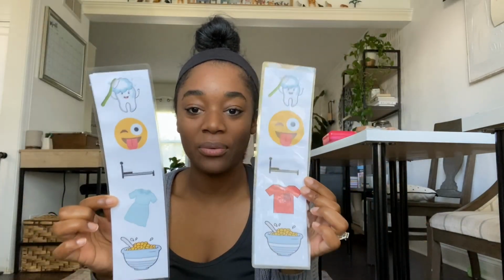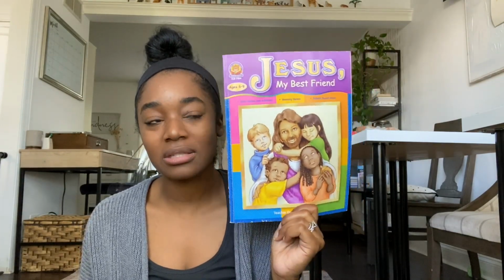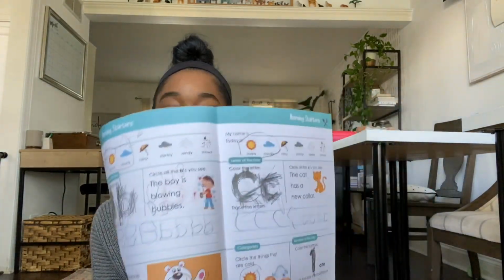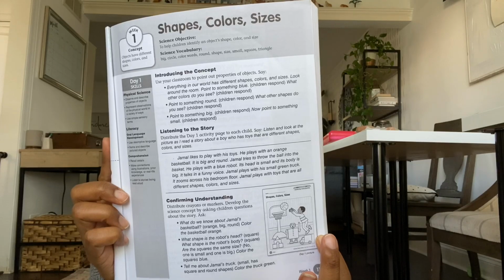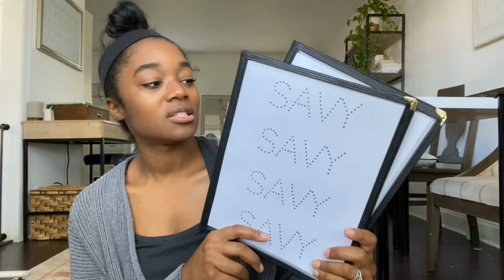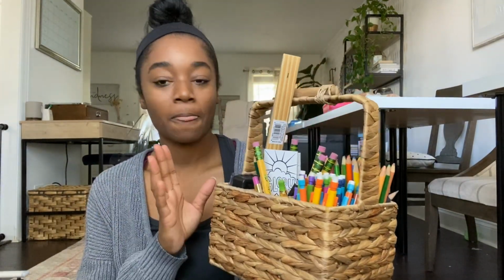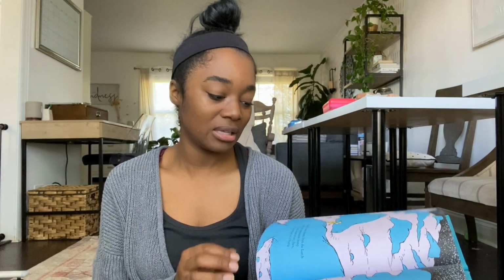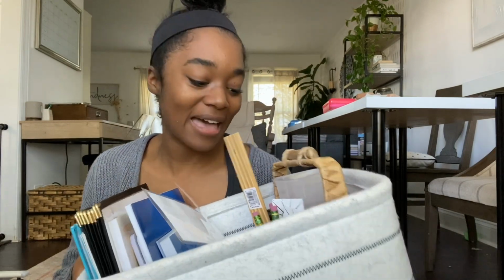What’s in our Morning Basket? | Homeschool 2020-21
Need Help Homeschooling?
Look below to links to resources and Homeschooling videos.
I am a Wife and Stay At Home (Homeschooling) Mama of 3 littles.
On this channel you will find cleaning motivation, decorating inspiration, homeschooling and intentional living.

Products mentioned in this video are my own opinion.